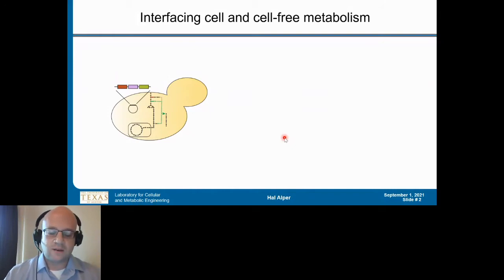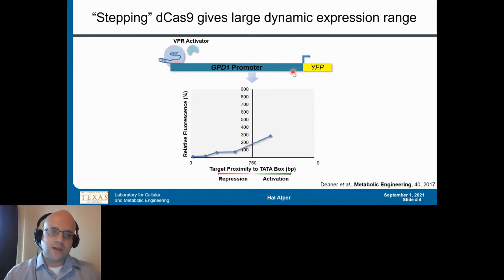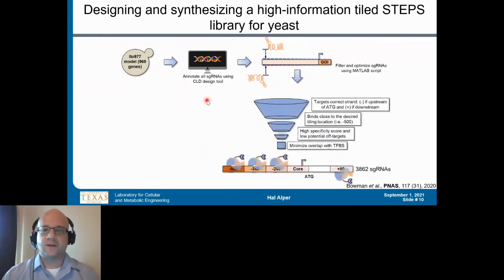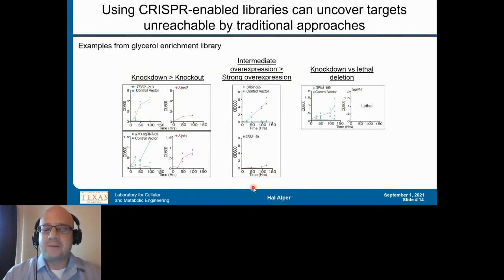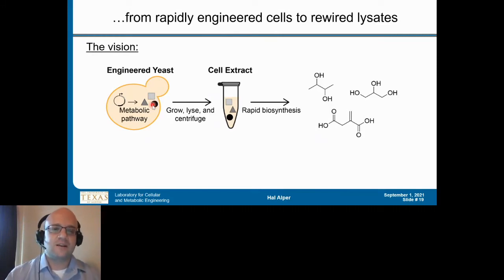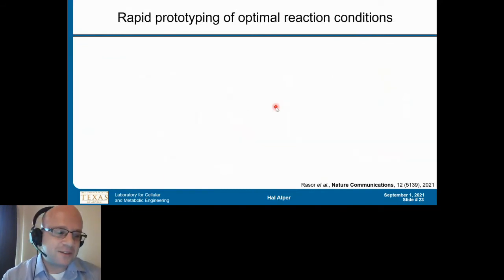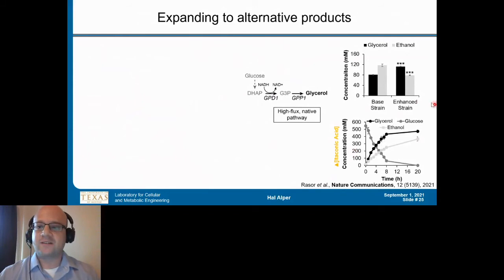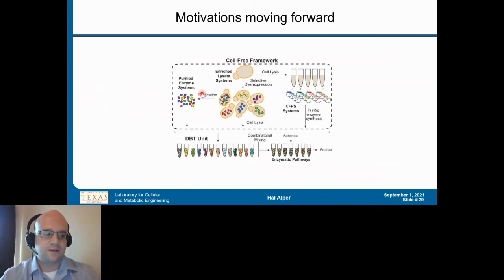JGI2021 Meeting: Hal Alper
(captions available) Hal Alper of University of Texas at Austin on "An Integrated Cell / Cell-free Metabolic Engineering Approach for Rapid Prototyping of Genes and Pathways" at the 2021 JGI Annual Genomics of Energy & Environment Meeting, held virtually August 30-September 1, 2021.

This talk is related to a JGI release: jgi.doe.gov/etop-boosting-small-molecule-production-in-super-soup.
Relevant publication:  Rasor BJ et al. An integrated in vivo/in vitro framework to enhance cell-free biosynthesis with metabolically rewired yeast extracts. Nature Communications. 2021 Aug 26. doi: 10.1038/s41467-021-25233-y